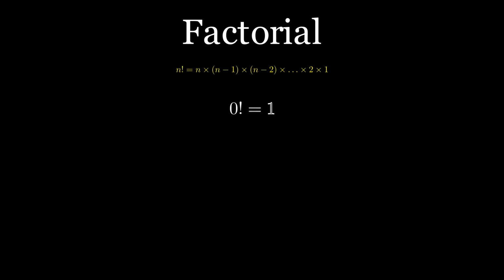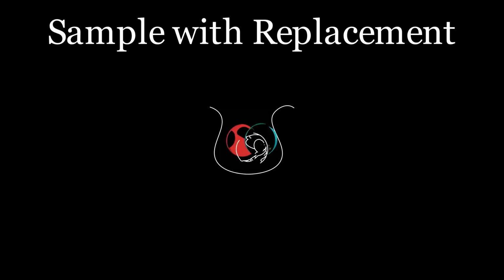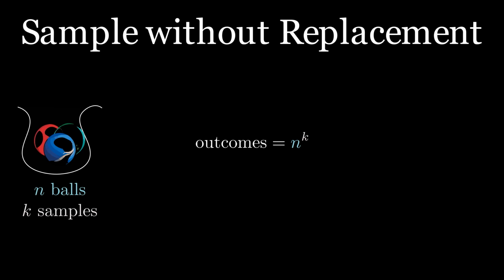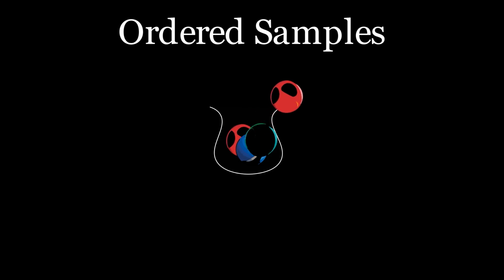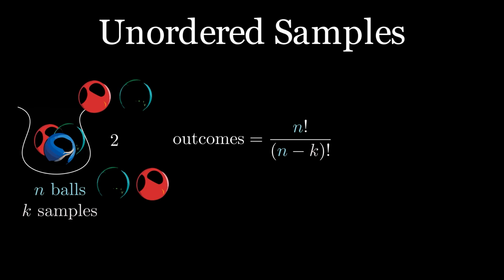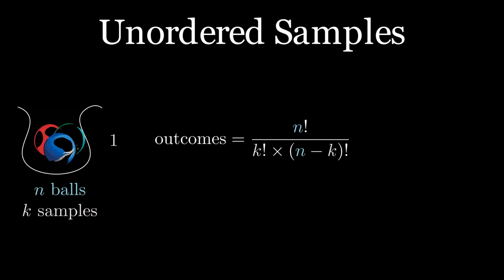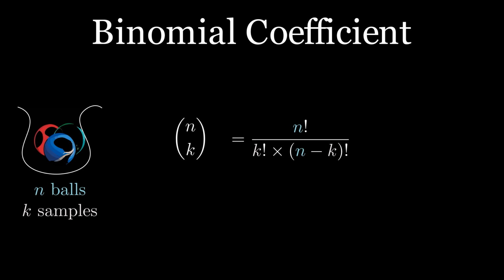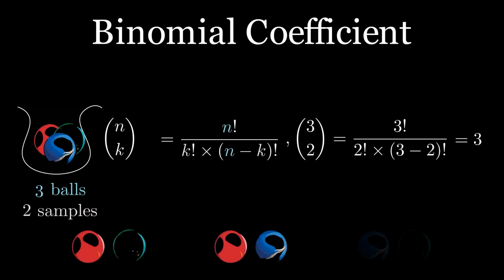Probability Theory Chapter 4: Factorials, sample types, Sequences, binomial coefficient and oh my...